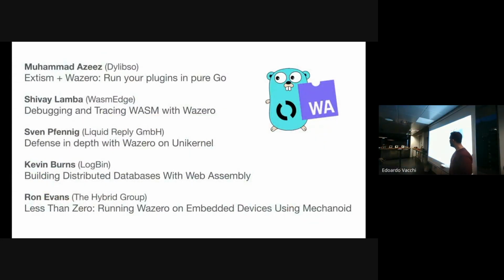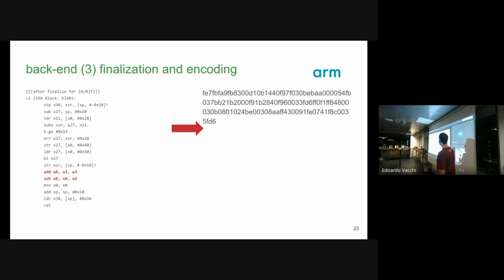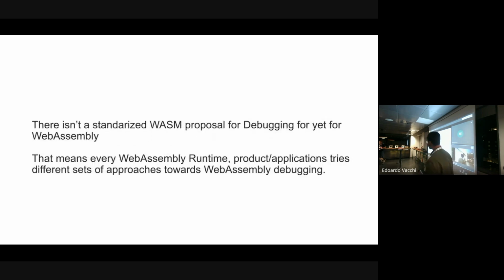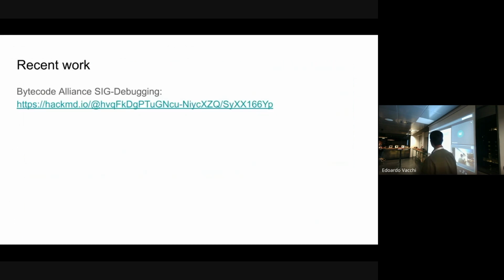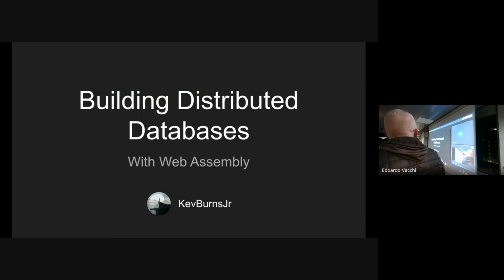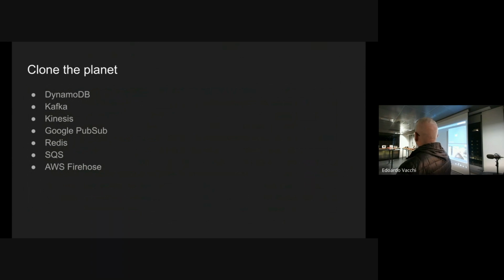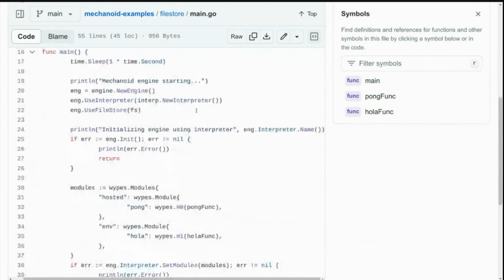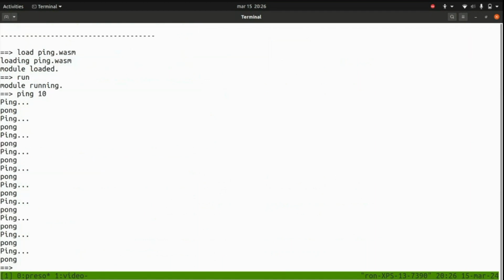wazero Party 2.0 2024 at Lifull Connect Barcelona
Watch all the presentations from the wazero Party 2.0 at Lifull Connect Barcelona after Wasm I/0 2024.

00:00 Intro
00:38 Wazero 2.0
09:33 Extism + wazero: Run Plugins in Pure Go
15:51 Debugging and Tracing Wasm with wazero
25:15 Building Distributed Databases with Wasm
32:51 wazero on Embedded Devices